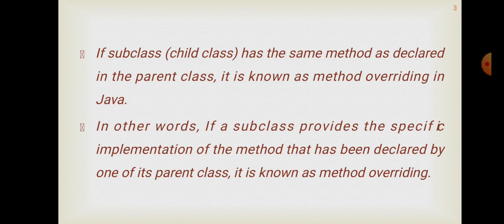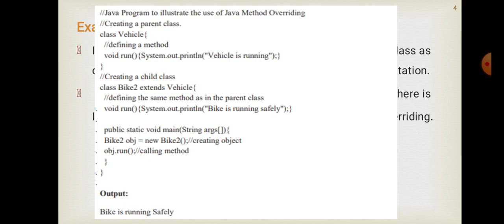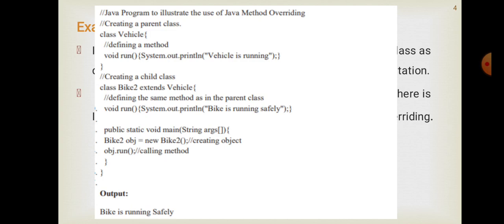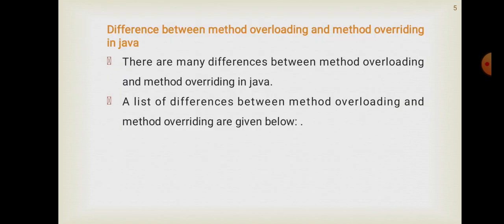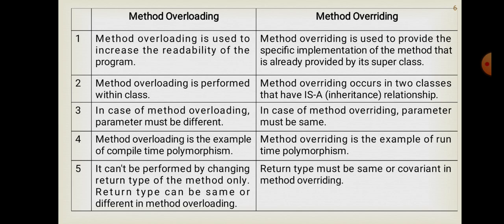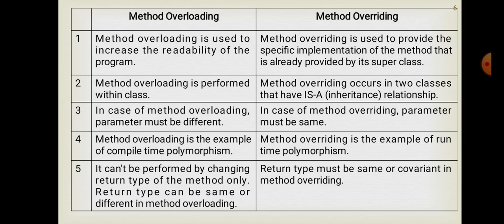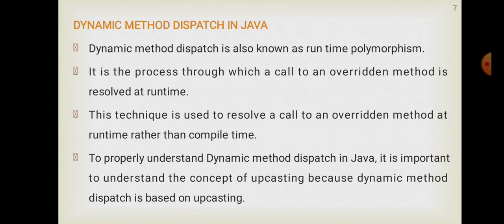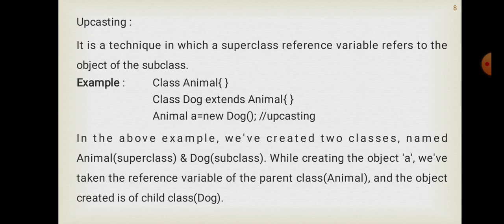METHOD OVERRIDING IN JAVA